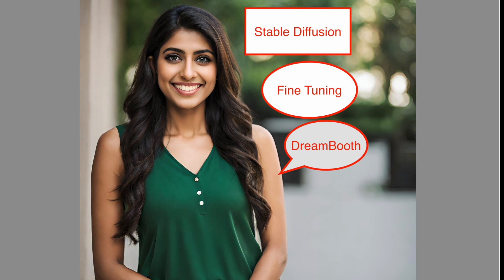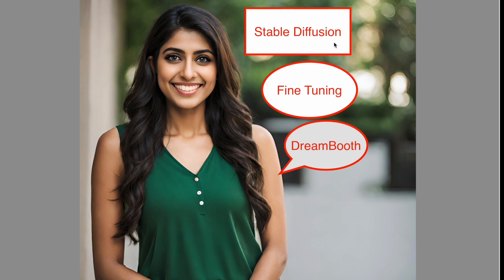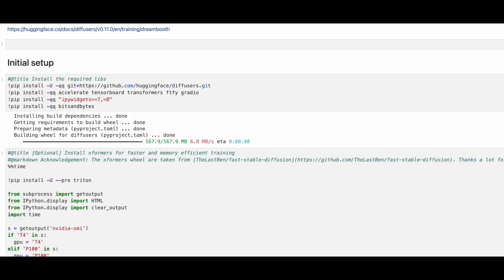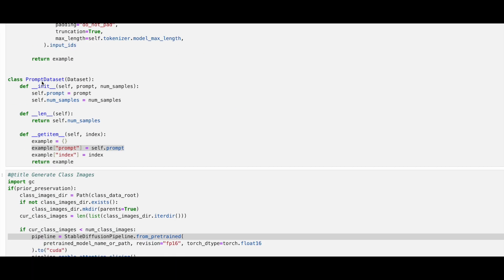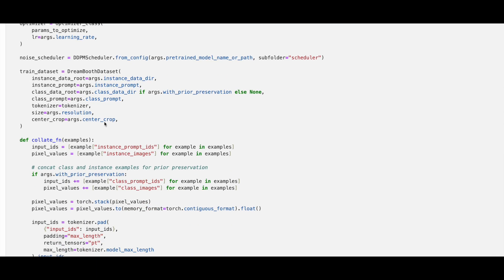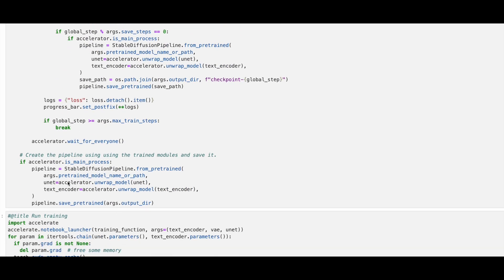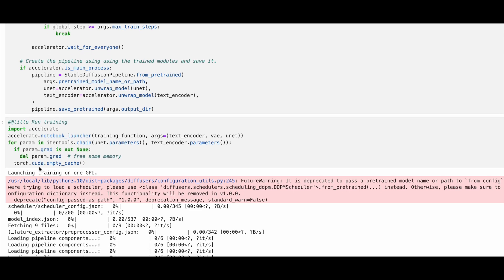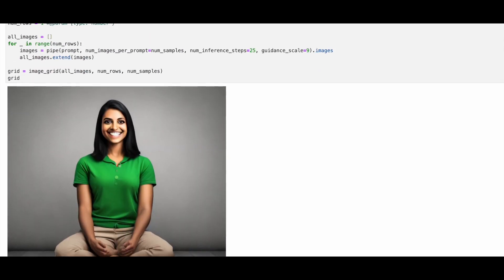Stable Diffusion Fine Tuning with Dreambooth | HuggingFace | Diffusers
🚀 Welcome to the video , where we explore the cutting-edge world of Stable Diffusion Fine Tuning with Dreambooth using HuggingFace Diffusers.
We are offering a comprehensive guide for both enthusiasts and professionals seeking to harness the power of state-of-the-art language models and build efficient Generative AI Apps.

- Timestamps -
0:00 - Intro to channel
0:29 - Intro to Dreambooth and Stable Diffusion
2:34 - Fine Tuning Code
6:17 - Inference on Fine Tuned Model